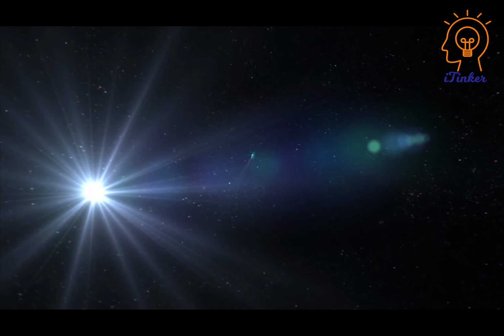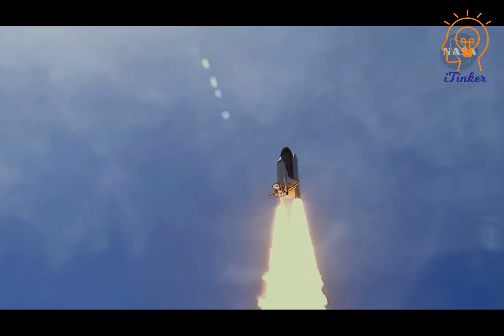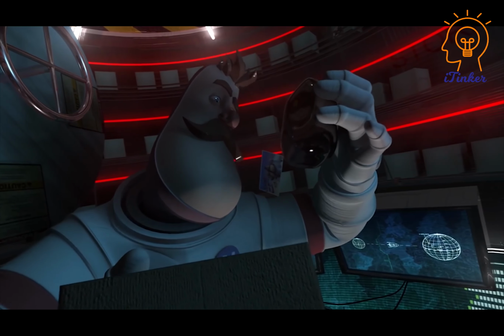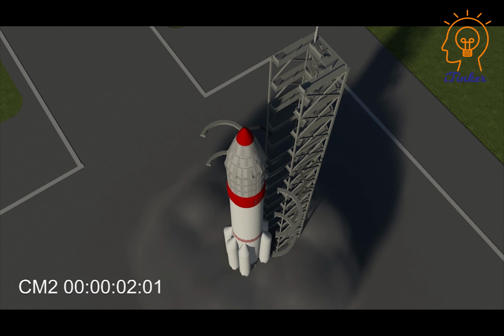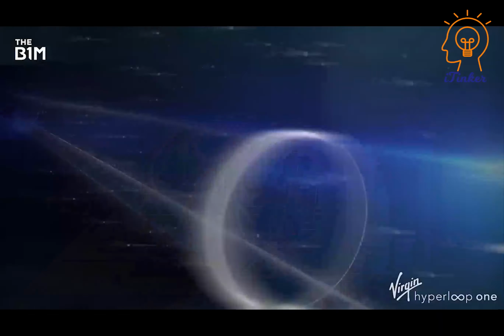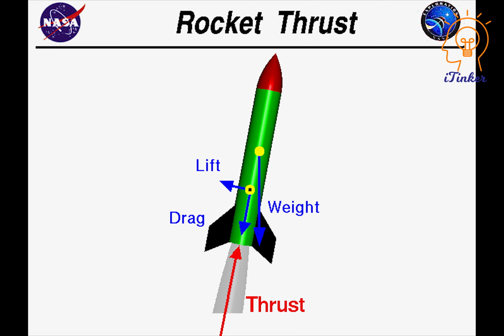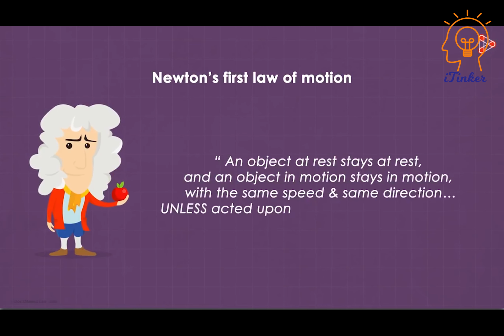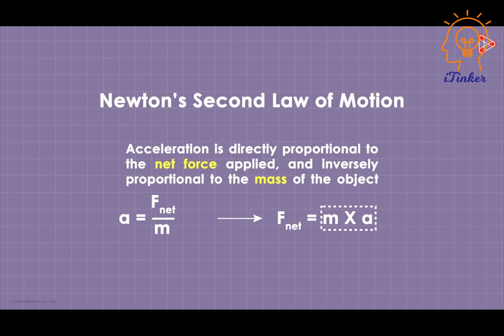I AM CURIOUS ABOUT | Episode - 2 | Rockets & Forces In Nature | Tinker Time | iTinker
we are going to understand the forces in nature and the physics behind the fantasy- The space.
Force is in the slightest of instances of our existence. We, humans, are able to stand, walk run and do everything while being on the ground due to gravitational forces and our likes and dislikes us connect with people by the principle of attraction and repulsion!